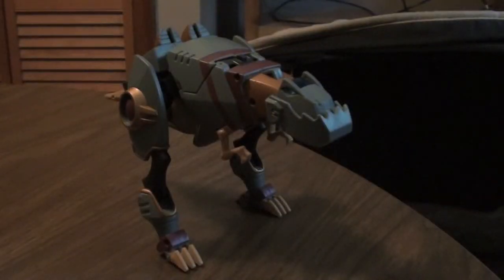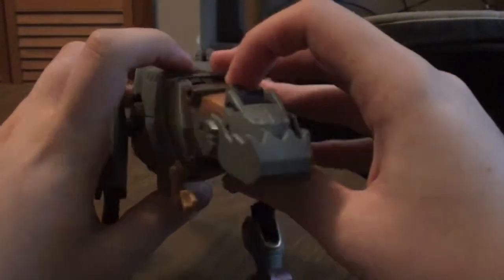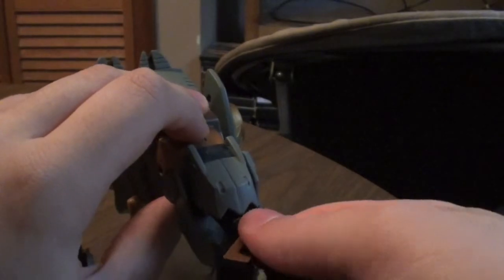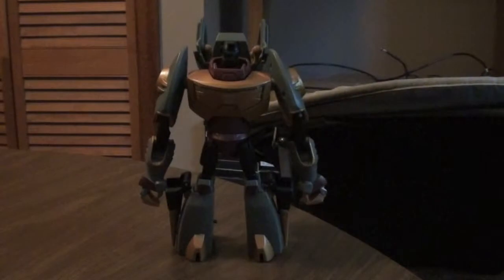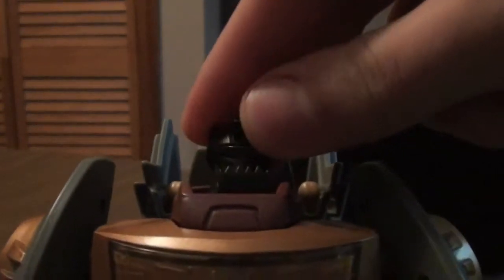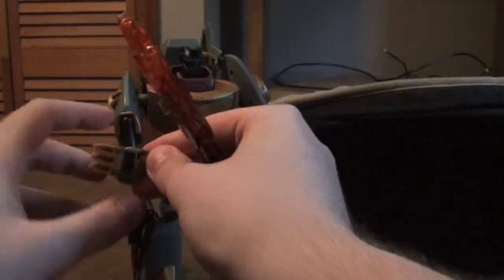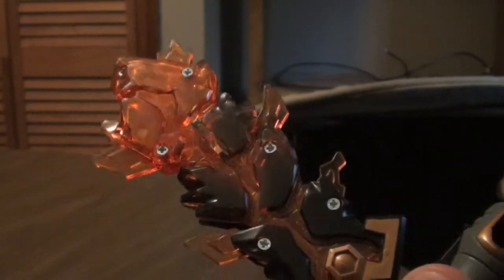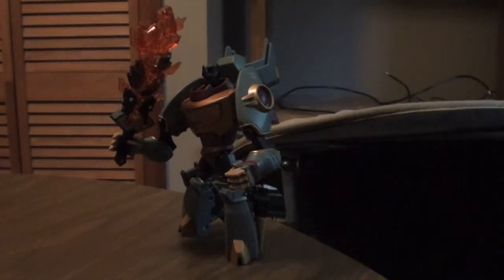Transformers: Animated Grimlock Review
He is such a lovable character and was still lovable from G1 and I like him so much! This figure is amazing with a great T-Rex mode, great robot mode and great colors. If you guys can find him online, I highly, strongly and whole-heartedly recommend getting him.